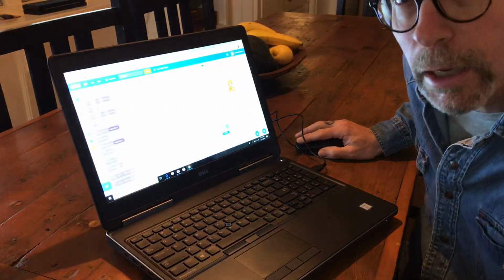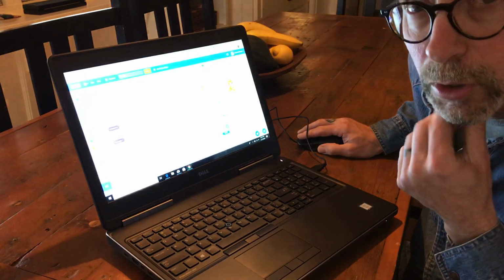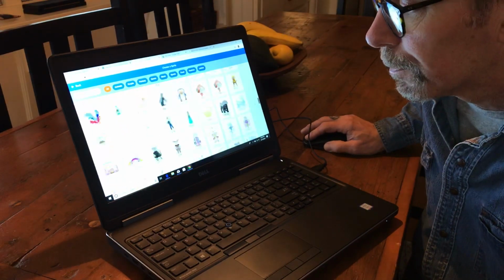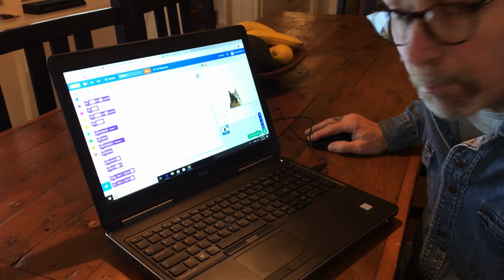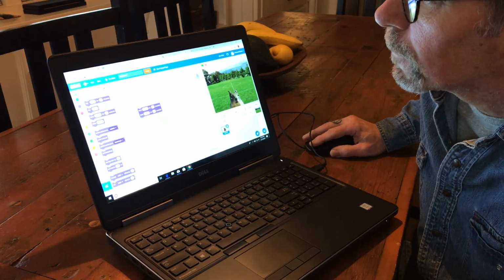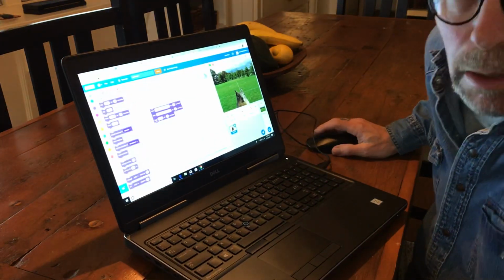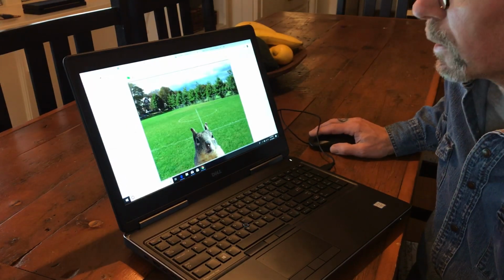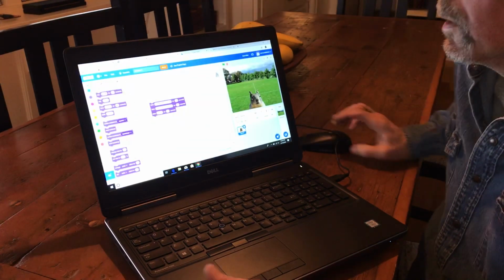Distance Learning lesson 2- Block programming with Scratch.